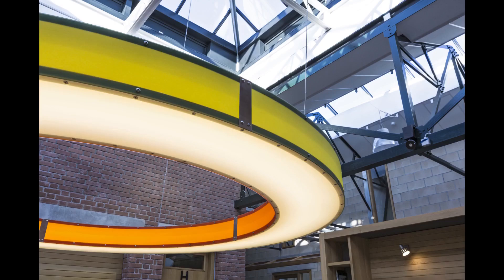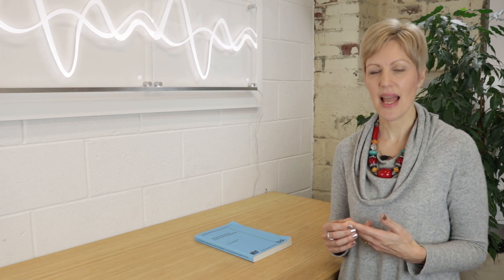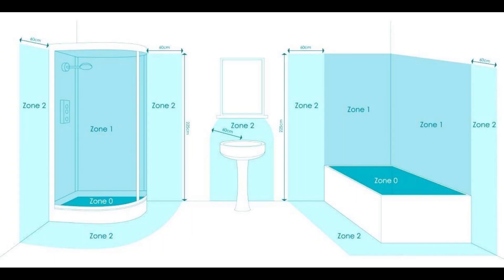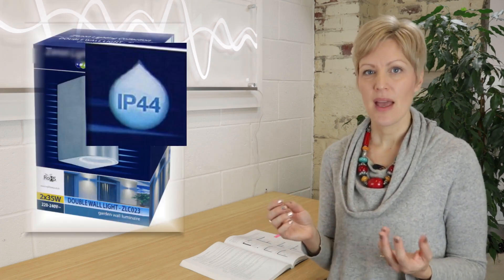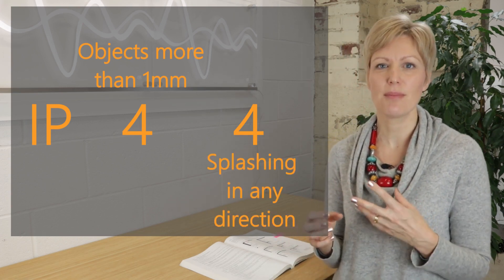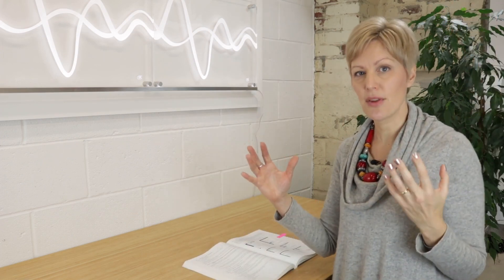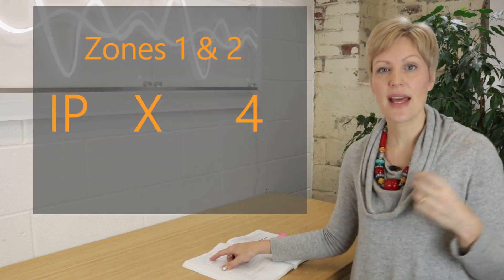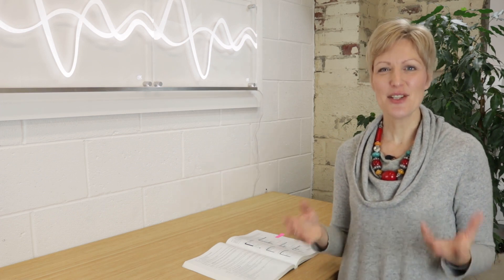BATHROOM LIGHTING - ZONES & IP RATINGS | Light Bulb Moments with Eleanor Bell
What are bathroom lighting zones? And IP ratings? This video explains all!

Looking for lights for your bathroom but not sure what to get? Due to the presence of water and steam, bathroom lighting needs to be protected against moisture. So when choosing lights you need to know which zone it is in and what Ingress Protection rating is required.

Filmed and produced by Andy Aston.

LIGHT BULB MOMENTS is a series of videos which aims to demystify the tech in lighting and offer creative lighting design advice.

ELEANOR BELL is an architectural lighting designer, light artist and an electrician, based in the UK. Projects range from bespoke high-end residences to select commercial spaces. Her portfolio also extends internationally to unique light-art pieces and installations, working to commission alongside private individuals, corporations and renowned artists, including James Turrell.